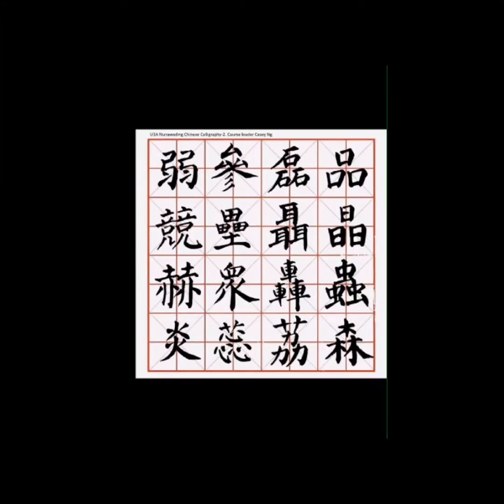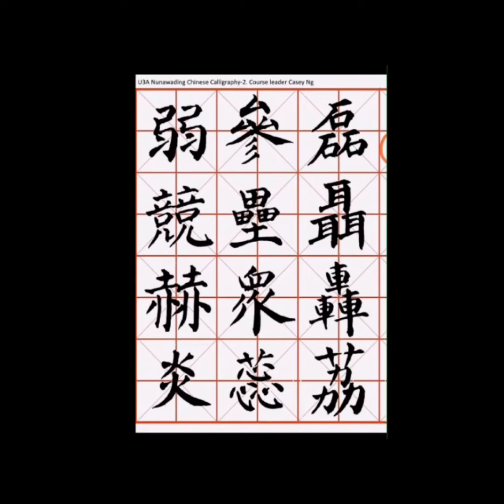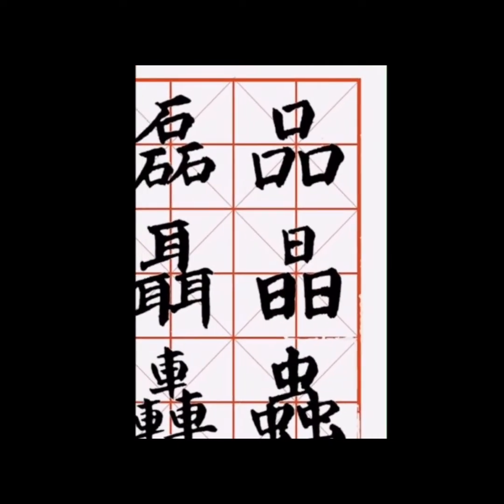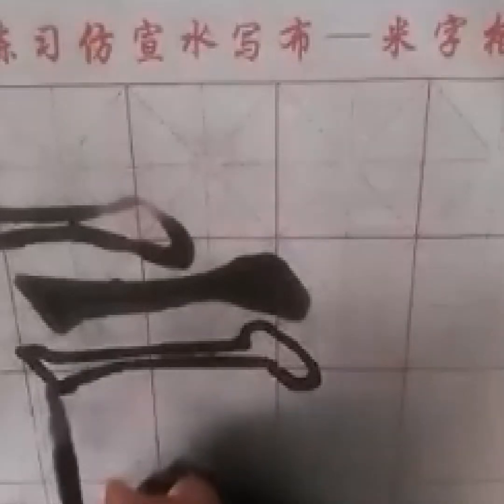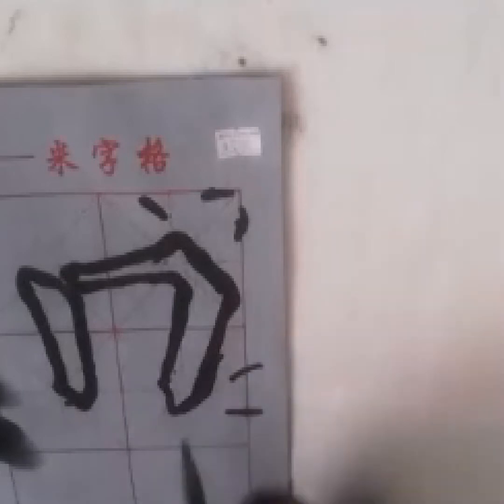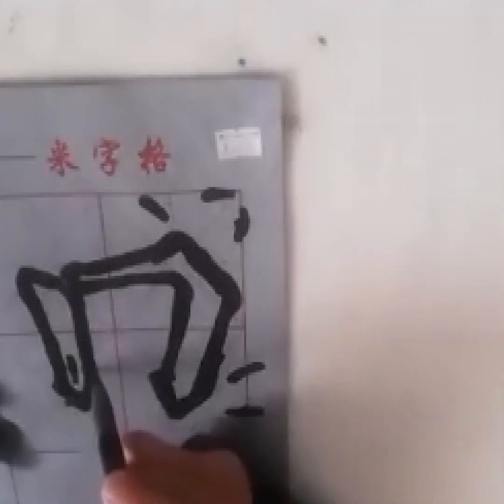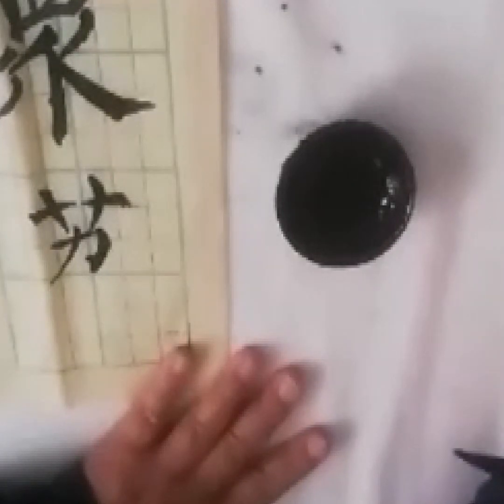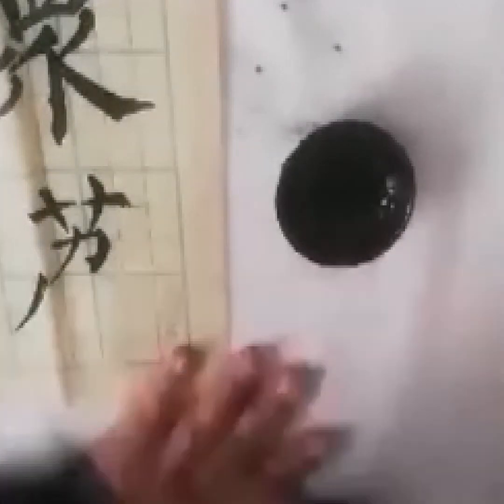楷书重叠字架构 Chinese calligraphy- multiple stacking eloements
U3A calligraphy class